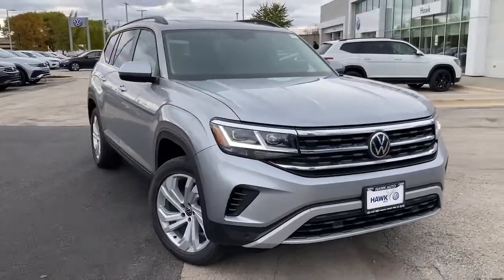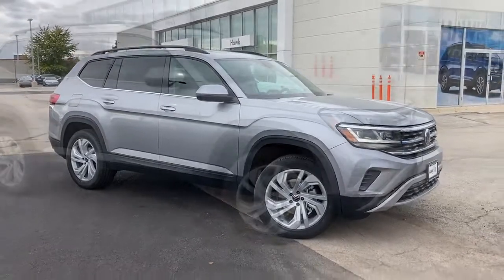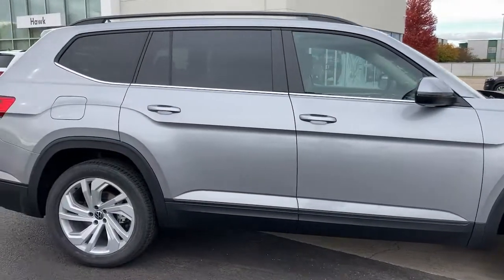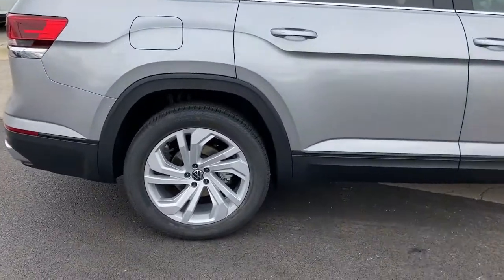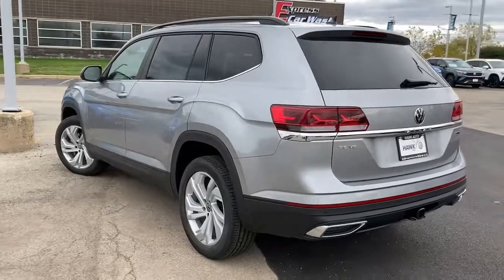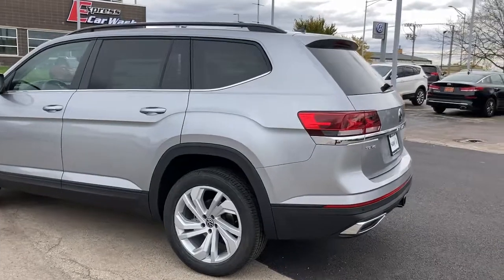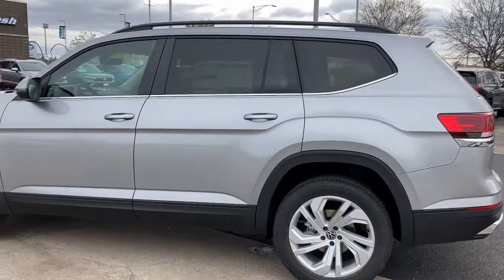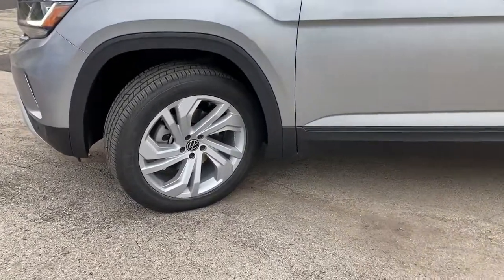2022 Volkswagen Atlas Joliet, Naperville, Kankakee, Gary, Chicago, IL VW11441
PYRITE SILVER New 2022 Volkswagen Atlas available in Joliet, Illinois. Servicing the Naperville, Kankakee, Gary, Chicago, IL area.
2022 Volkswagen Atlas 3.6L V6 SE w/Technology - Stock#: VW11441 - VIN#: 1V2KR2CA8NC508297

2861 W. Jefferson St.

Panoramic Sunroof Package, Car-Net Safe & Secure 5-Year Prepaid Subscription, Frameless Self-Dimming Rearview Mirror, Rubber Mats Kit - Bench Seats, VW Care, Roadside Assistance Kit, 1102# Maximum Payload, 18.6 Gal. Fuel Tank, 2 LCD Monitors In The Front, 2 Seatback Storage Pockets, 3 12V DC Power Outlets, 3 12V DC Power Outlets and 1 120V AC Power Outlet, 3.60 Axle Ratio, 4-Way Passenger Seat, 4-Wheel Disc Brakes w/4-Wheel ABSFront Vented DiscsBrake AssistHill Descent ControlHill Hold Control and Electric Parking Brake, 60-40 Folding Split-Bench Front Facing Manual Reclining Fold Forward Seatback Rear Seat w/Manual Fore/Aft, 8-Way Driver Seat, ABS And Driveline Traction Control, Active Side Assist Blind Spot, Air Filtration, Airbag Occupancy Sensor, Audio Theft Deterrent, Auto On/Off Projector Beam Led Low/High Beam Daytime Running Auto-Leveling Headlamps w/Delay-Off, Back-Up Camera, Black Bodyside Cladding and Black Wheel Well Trim, Black Grille w/Chrome Accents, Body-Colored Door Handles, Body-Colored Front Bumper w/Metal-Look Rub Strip/Fascia Accent, Body-Colored Power Heated Side Mirrors w/Manual Folding and Turn Signal Indicator, Body-Colored Rear Bumper w/Black Rub Strip/Fascia Accent, CAR-NET SAFE & SECURE 5-YEAR PREPAID SUBSCRIPTION-inc: automatic crash notificationsemergency callanti-theft alerts and stolen vehicle locator, Cargo Area Concealed Storage, Cargo Space Lights, Carpet Floor Trim, Chrome Side Windows Trim and Black Front Windshield Trim, Class III Towing Equipment -inc: Hitch, Clearcoat Paint, Collision Mitigation-Front, Compact Spare Tire Mounted Inside Under Cargo, Compass, Cornering Lights, Cruise Control w/Steering Wheel Controls, Day-Night Auto-Dimming Rearview Mirror, Deep Tinted Glass, Delayed Accessory Power, Digital/Analog Appearance, Distance Pacing w/Traffic Stop-Go, Driver And Passenger Visor Vanity Mirrors w/Driver And Passenger IlluminationDriver And Passenger Auxiliary Mirror, Driver Foot Rest, Dual Stage Driver And Passenger Front Airbags, Dual Stage Driver And Passenger Seat-Mounted Side Airbags, Dual Zone Front Automatic Air Conditioning, Electro-Hydraulic Power Assist Speed-Sensing Steering, Electronic Stability Control (ESC), Engine Immobilizer, Engine Oil Cooler, Engine: 3.6L VR6 DOHC 24-Valve -inc: Narrow-angleFSI direct fuel injection and start-stop system, Fade-To-Off Interior Lighting, Fixed 50-50 Split-Bench 3rd Row Seat Front2 Manual and Adjustable Head Restraints, Fixed Rear Window w/Fixed Interval Wiper and Defroster, FOB Controls -inc: Cargo Access and Remote Engine Start, FRAMELESS SELF-DIMMING REARVIEW MIRROR-inc: compassHomeLink garage door opener and 4-year HomeLink Connect subscription (requires acceptance of terms; visit connect.homelink.com), Front And Rear Anti-Roll Bars, Front And Rear Map Lights, Front Assist (Forward Collision Warning and Autonomous Emergency Braking) and Rear Traffic Alert, Front Center Armrest and Rear Center Armrest, Front Cupholder, Front Fog Lamps, Full Carpet Floor Covering, Full Cloth Headliner, Full Floor Console w/Covered StorageMini Overhead Console w/Storage3 12V DC Power Outlets and 1 120V AC Power Outlet, Full-Time All-Wheel, Fully Galvanized Steel Panels, Gas-Pressurized Shock Absorbers, Gauges -inc: SpeedometerOdometerEngine Coolant TempTachometerAltimeterTrip Odometer and Trip Computer, GVWR: 6 019 lbs (2 730 kgs), Heated Comfort Front Bucket Seats -inc: power adjustable drivers seat w/power lumbar support and manually adjustable front passenger seat, HVAC -inc: Underseat DuctsHeadliner/Pillar Ducts and Console Ducts, Illuminated Locking Glove Box, Instrument Panel Covered BinDashboard StorageDriver / Passenger And Rear Door Bins and 1st Row Underseat Storage, Interior Trim -inc: Simulated Wood/Metal-Look Instrument Panel InsertSimulated Wood/Metal-Look Door Panel InsertPiano Black Console Insert and Metal-Look Interior Accents, Leather/Metal-Look Gear Shifter Material, Leatherette Door Trim Insert, Leatherette Steering Wheel, LED Brakelights, Lip Spoiler, Low Tire Pressure Warning, Manual Adjustable Front Head Restraints and Manual Adjustable Rear Head Restraints, Manual Tilt/Telescoping Steering Column, Multi-Link Rear Suspension w/Coil Springs, Outboard Front Lap And Shoulder Safety Belts -inc: Rear Center 3 PointHeight Adjusters and Pretensioners, Outside Temp Gauge, PANORAMIC SUN